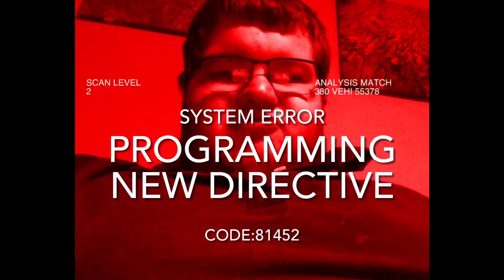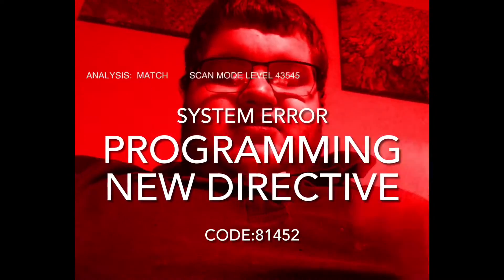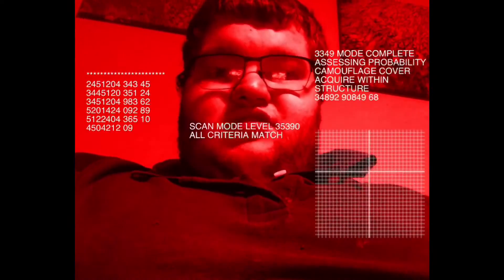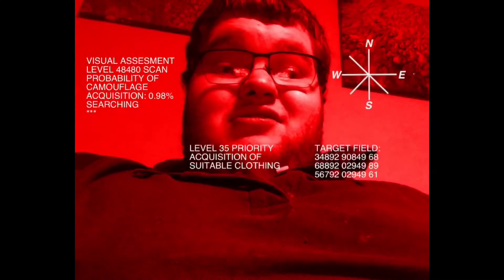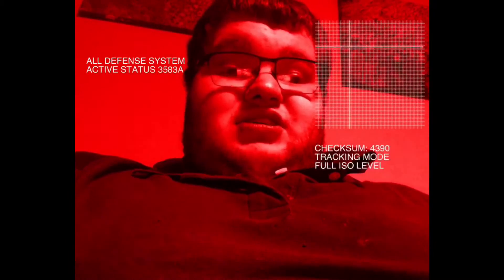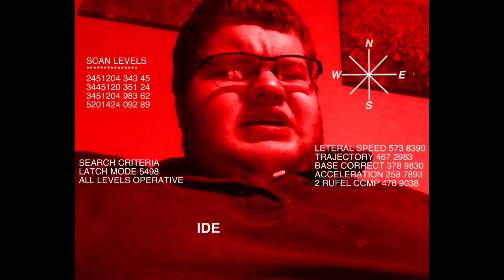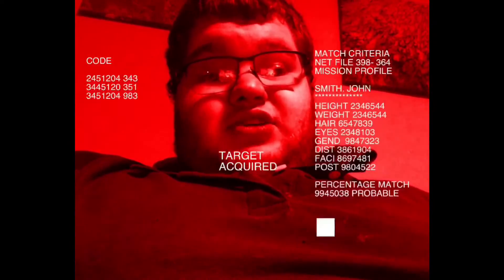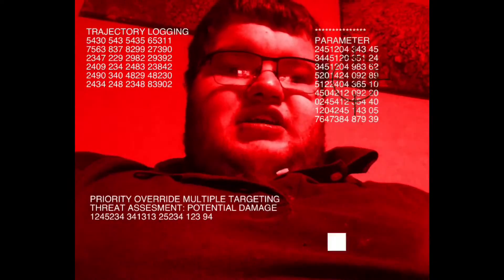Auto’s vision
This Is a video showing everyone what Auto see’s in his vision

And until then Have A Good Day  Everyone